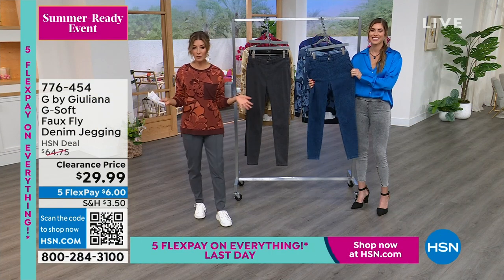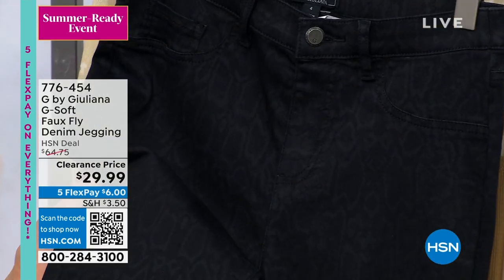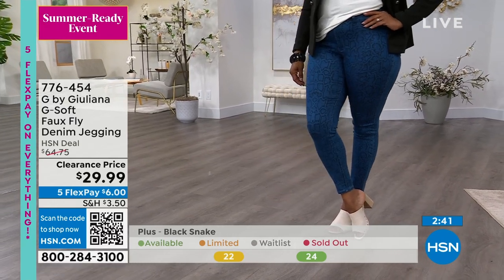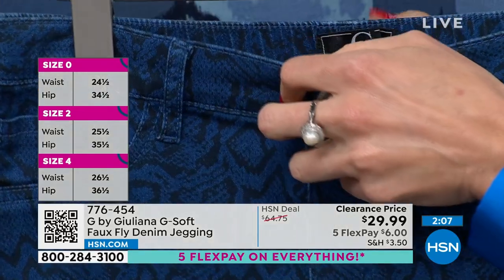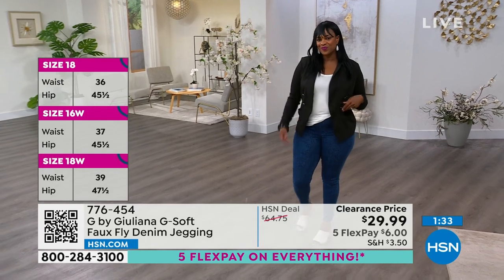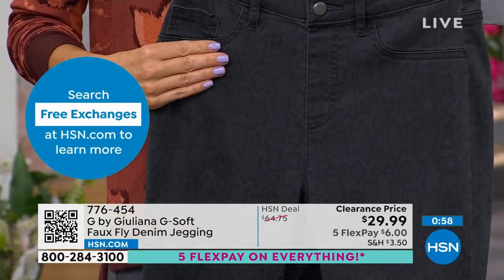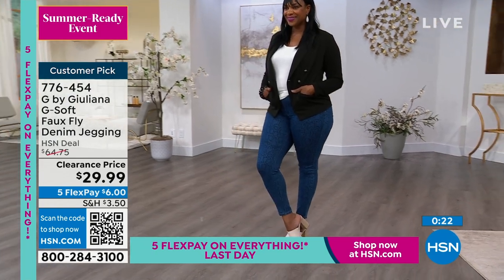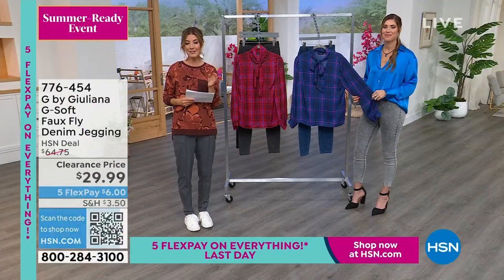G by Giuliana GSoft Faux Fly Denim Jegging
Looks like a jean, feels like a legging. A realistic faux fly and belt loops add to the classic style, while an elastic back waistband lets you ease into this fitted pullon.